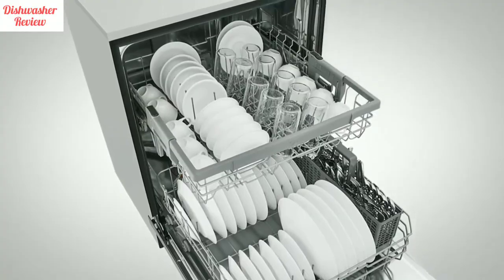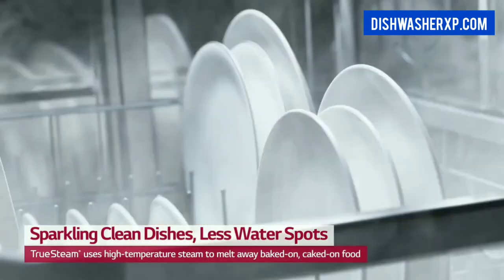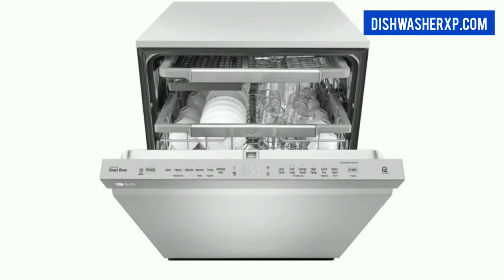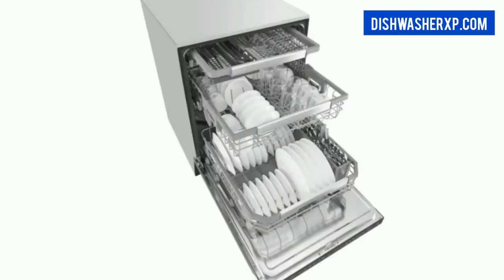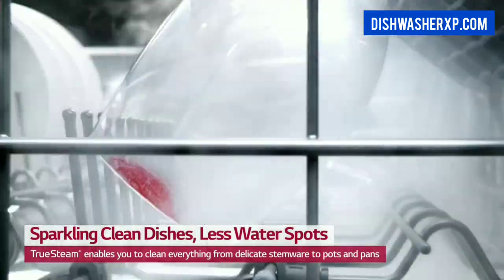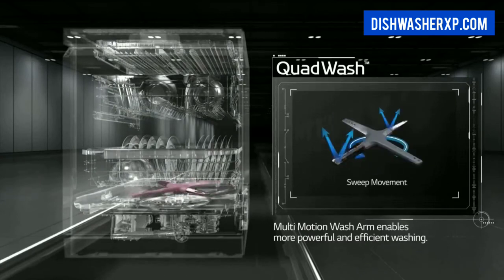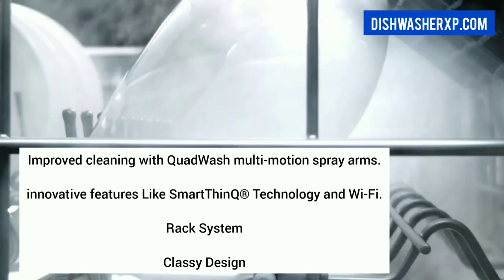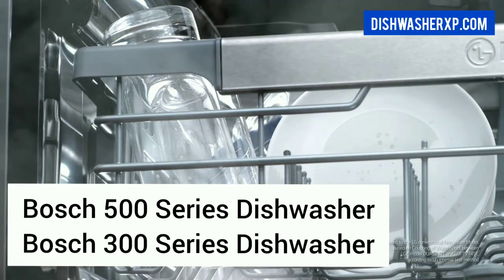LG Dishwasher LDP6797ST Review l Best Dishwasher United States and Canada?